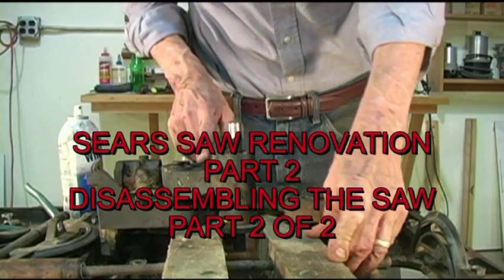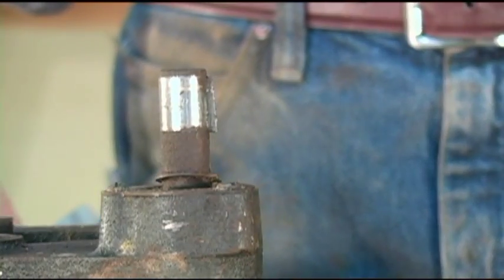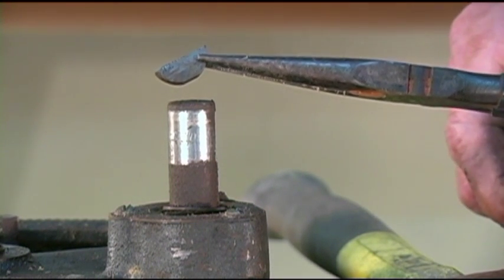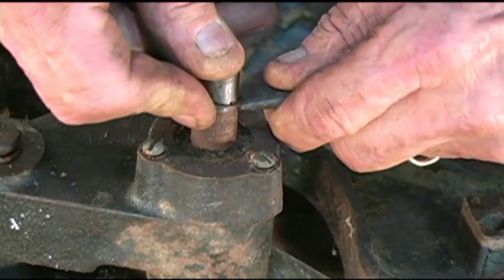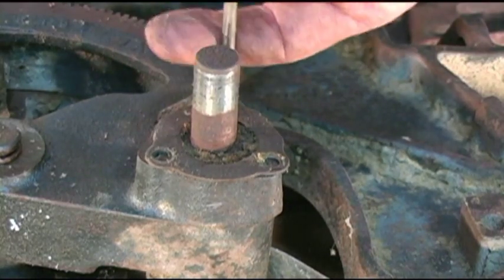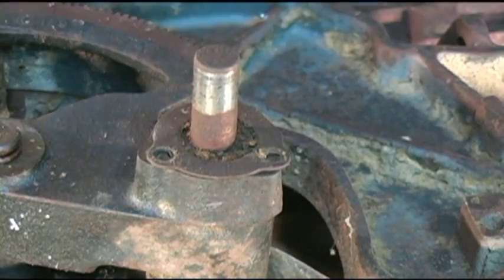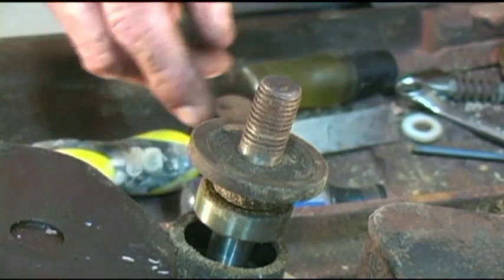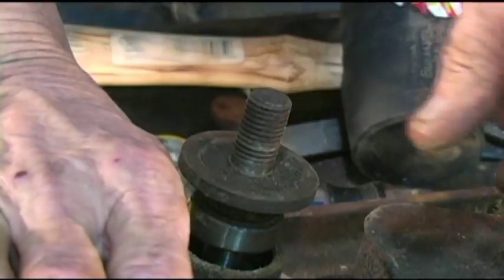Sears Saw Renovation Part 2 Disassembly (Part 2 of 2)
In this video, Jerry Cole continues the disassembly of an old Sears saw that is seized.  Using techniques that involve simple tools (and at times "brute force") the saw is completely disassembled and is in preparation for "de-rusting" using electrolysis. (Electrolysis techniques will be shown in Part 3 of this series).